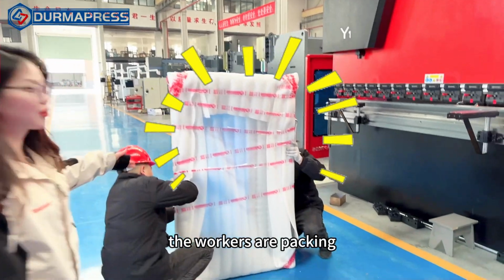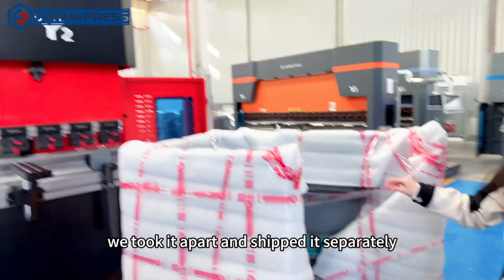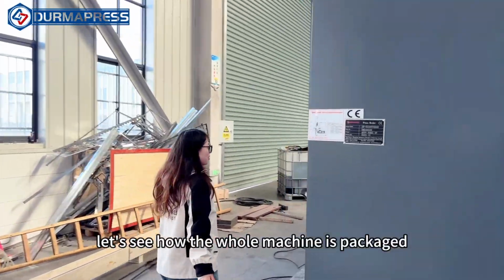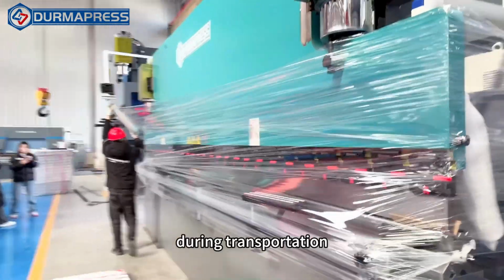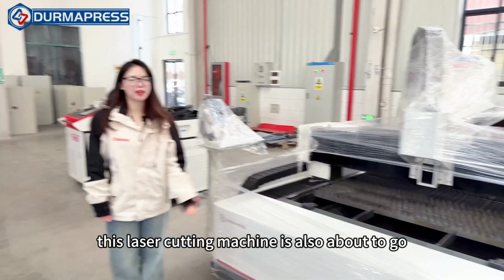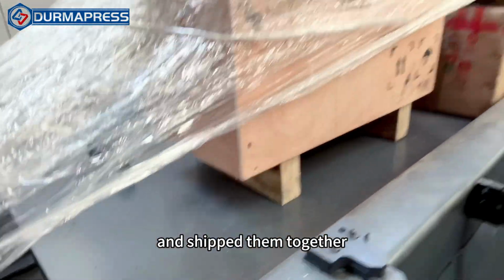How does DURMAPRESS pack the machine before shipment?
🤔After confirming the order, the safe transportation of the goods is of vital importance.📢✨ Many customers are very concerned about the packaging of the goods. Do you want to know how DURMAPRESS packs large machines before transportation?😉 What materials are used for packaging? How to avoid collision of goods during transportation? Let Susan show you how to do it today!😆🌹🥰💖